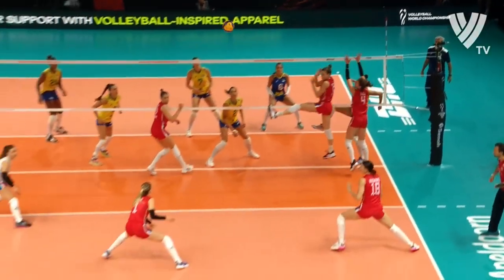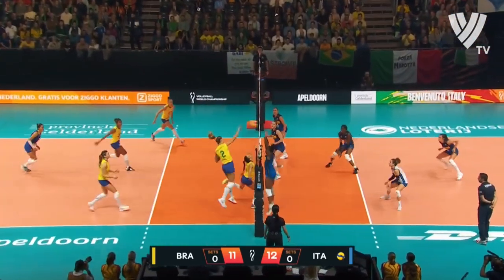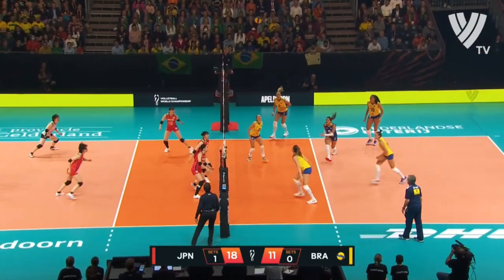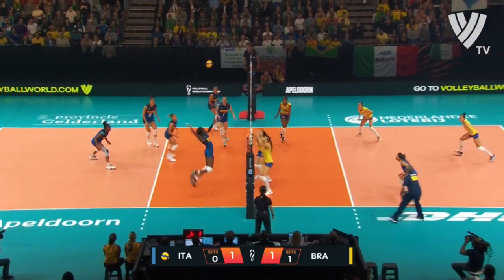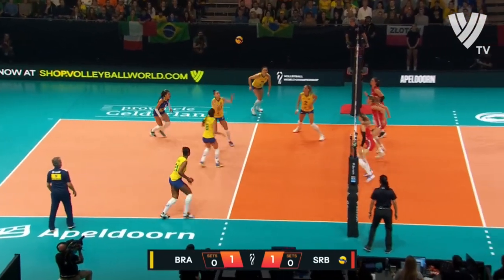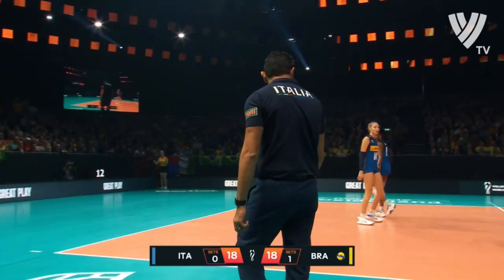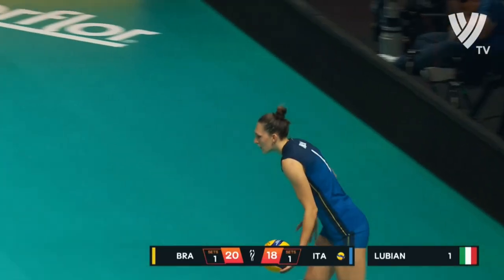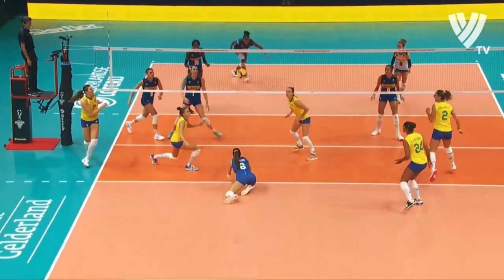Brilliant Volleyball Libero - Beautiful and Talented Nyeme Costa | World Cup 2022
Nyeme Victória Alexandre Costa Nunes (born October 11, 1998) is a Brazilian volleyball player. She is a current member of the Brazil women's national volleyball team.

Clubs
Brazil Maranhão Vôlei (2013–2014)
Brazil ADC Bradesco (2016–2019)
Brazil Barueri (2019–2021)
Brazil Sesi Vôlei Bauru (2021–2022)
Brazil Minas (2022–)

Awards and honors
Individual
2017 FIVB Volleyball Women's U20 World Championship – Best Libero